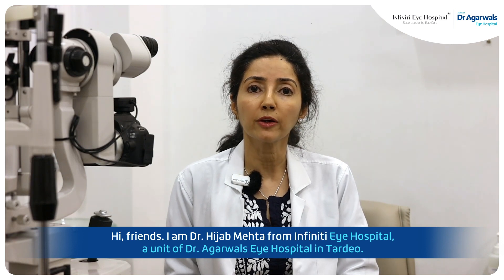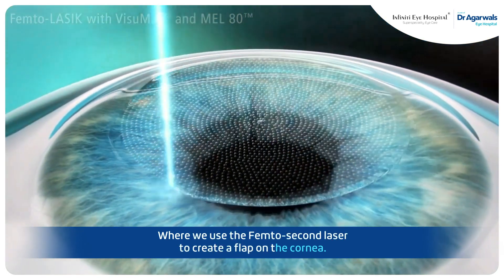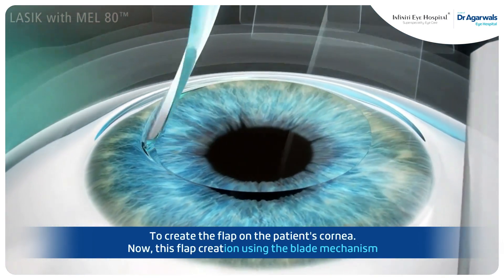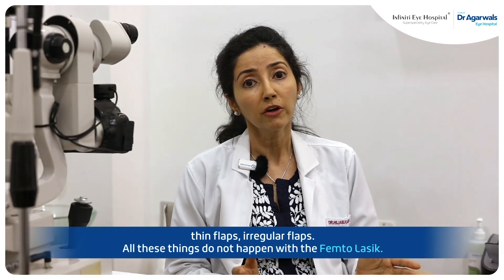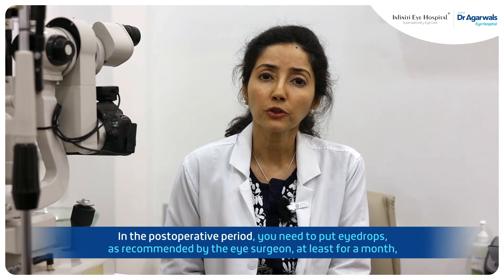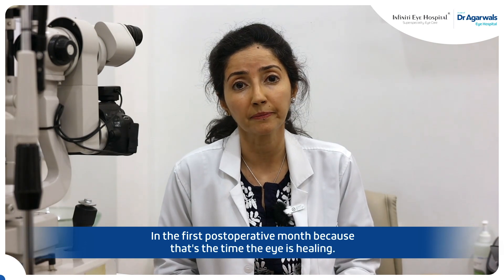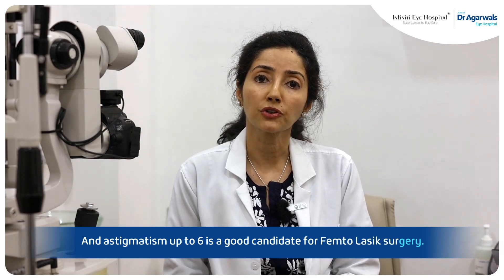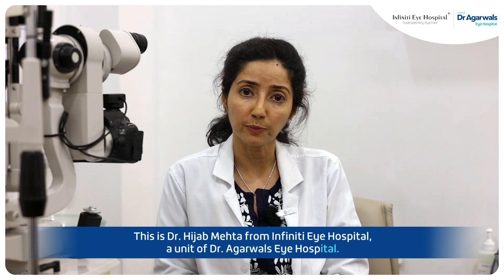Femtosecond LASIK: Advanced and Safer Laser Eye Surgery for Power Correction | Dr Hijab Mehta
Discover the advancements in laser refractive surgery with Dr. Hijab Mehta from Infinity Eye Hospital, a unit of Dr. Agarwal's Eye Hospital in Mumbai. In this informative video, Dr. Mehta explains the benefits and precision of Femtosecond LASIK, an advanced and safer alternative to conventional LASIK.

In this video, you will learn about:

Femtosecond LASIK vs. Conventional LASIK: Understand the key differences between using a femtosecond laser and a microkeratome blade for creating the corneal flap.

Precision and Customization: How the femtosecond laser offers greater accuracy and the ability to customize the flap based on the patient's unique corneal characteristics.

Safety Benefits: Learn why Femtosecond LASIK reduces the risk of flap complications such as buttonholes, thin flaps, and irregular flaps compared to traditional methods.

Post-Operative Care: Essential tips for a smooth recovery, including the use of eye drops, avoiding eye rubbing, and steering clear of activities that could harm the healing eye.

Ideal Candidates: Find out who qualifies for Femtosecond LASIK, including criteria for age, stable refraction, corneal thickness, and specific refractive errors.

Dr. Mehta also highlights the importance of a thorough eye evaluation to determine suitability for the procedure, ensuring a safe and effective vision correction experience.